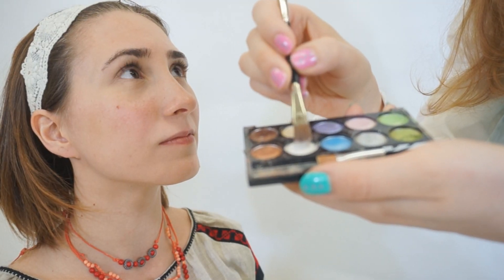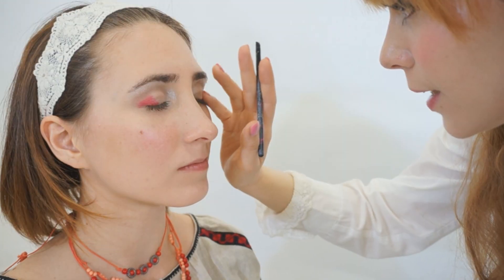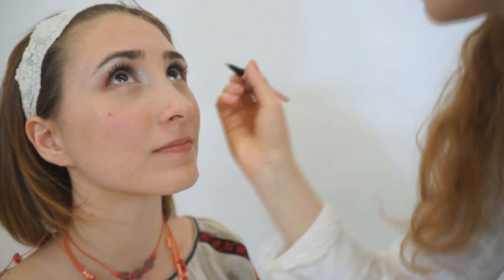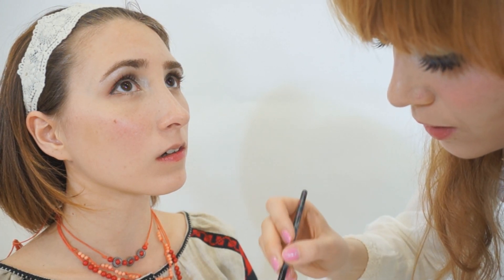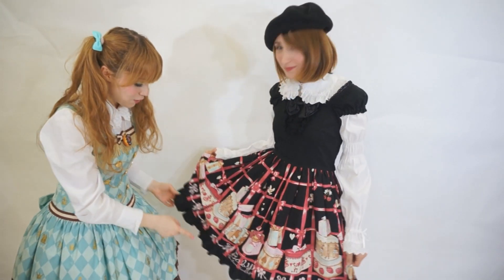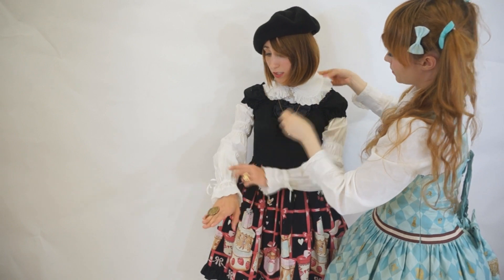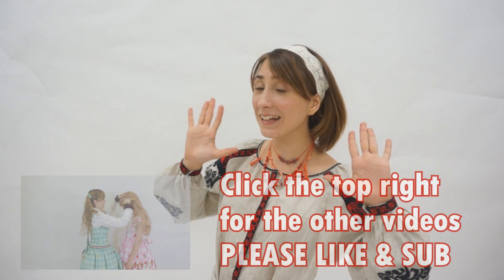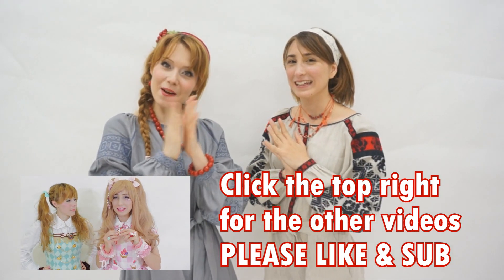Classical Lolita Transformation tutorial with IizumiChyan｜VicTORIとクラシカルロリータ変身！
Classical Lolita Makeover! IizumiChyan from IzumiChyanChannel and VicTori Japan let me transform her into a beautiful Classical Lolita. You will be surprised with the result!

IzumiChyan is a Youtuber from the Ukraine who vlogs in Russian and Japanese about her life in Japan. Find her channel here:

Products used:
Highlights Eye Shadow: Beauty UK Eye Shadow Collection
Brown Eye Shadow: Laura Mercier Shadow Palette
Eye Liner: Miracle Romance Sailor Moon Eyeliner
Red Lip and Cheek tint: Unknown brand
Mascara: Maybelline
Dress: Baby the Stars Shine Bright Love Ring Present Box

Thanks to YOU for watching my channel!
I am Cathy Cat
every week I send you videos about living in Japan, Japanese alternative fashion, Lolita fashion, Hauls, Kawaii goods and more. Would be lovely if you could be my kitten and follow my life in Japan.